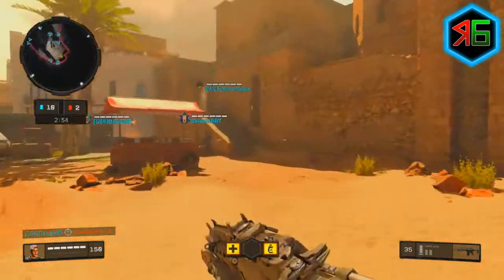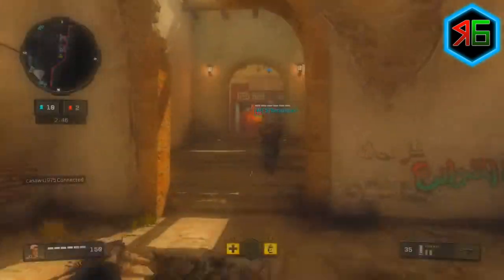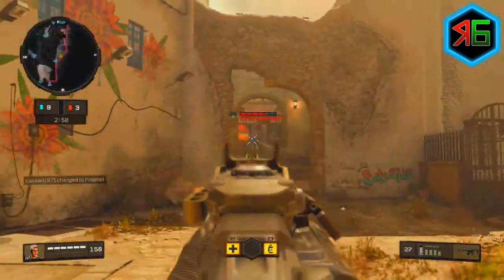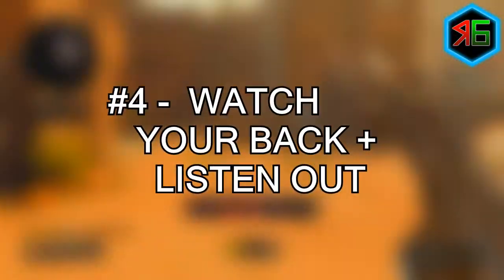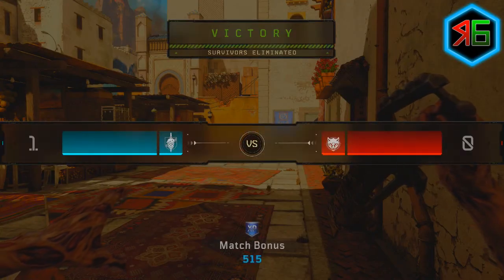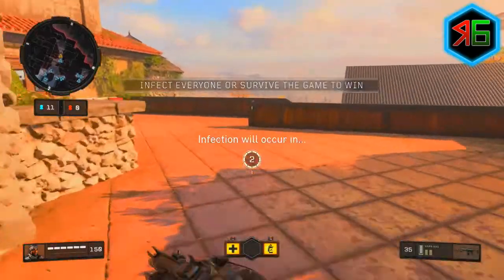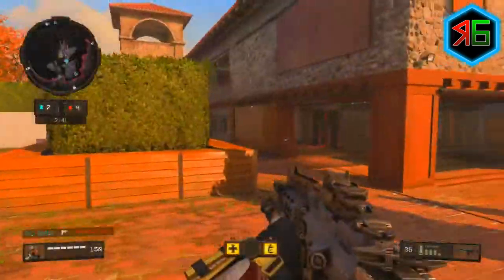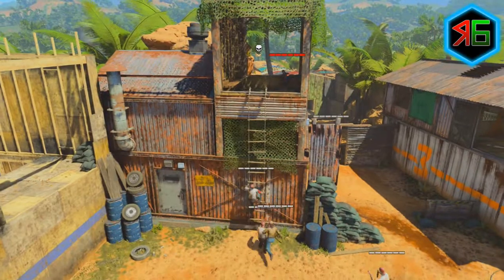Black Ops 4: How to Survive Longer in Infected...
Wondering how to survive longer in infected? Check out this video...!